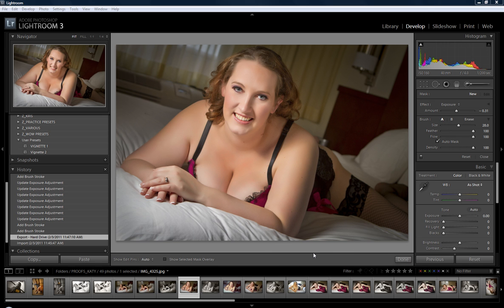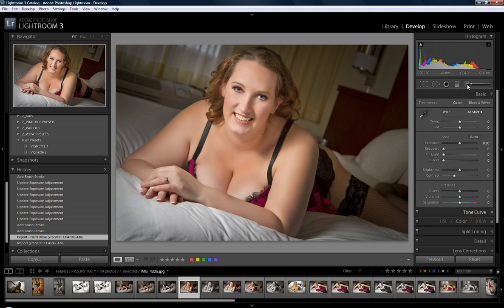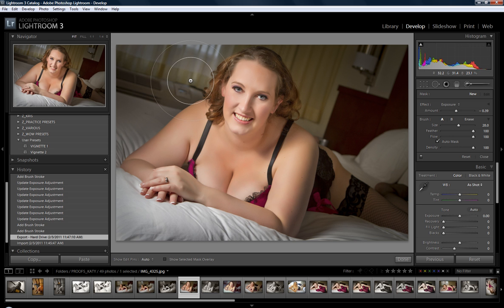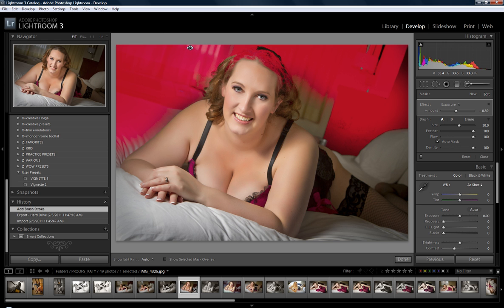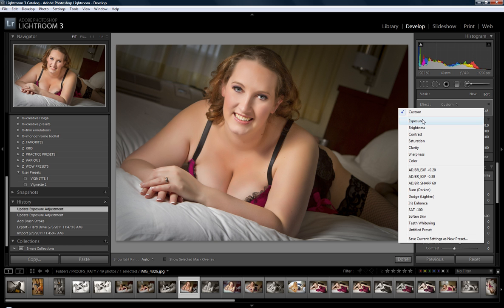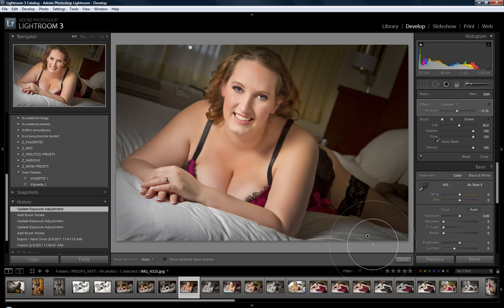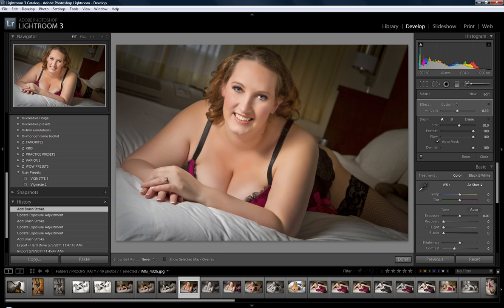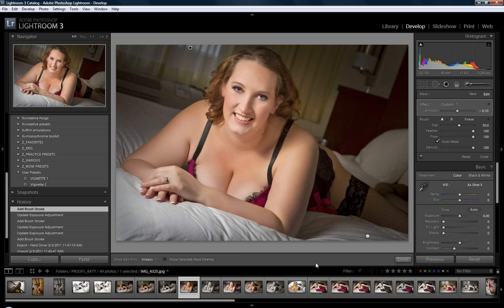BESTLIGHTROOMTRAINING.COM: local adj brush change amt drag left/right on pins.avi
This video demostrates how to change the amount of effect that is applied with the local adjustment brush within Adobe Lightroom just by dragging left/right on the active adjustment pin.